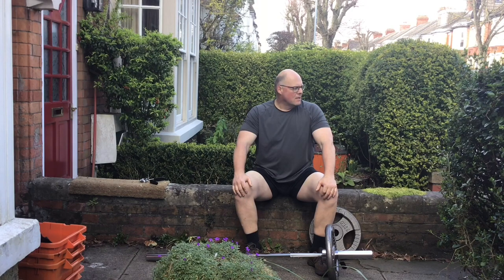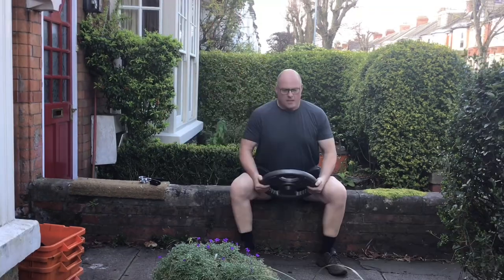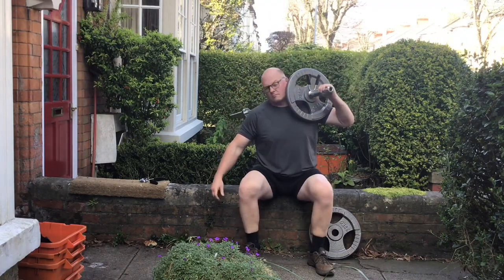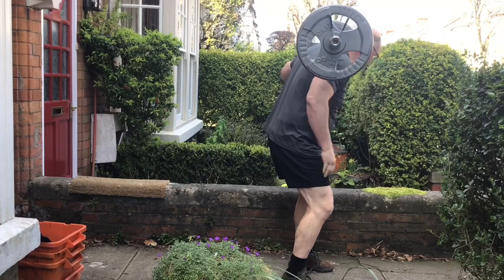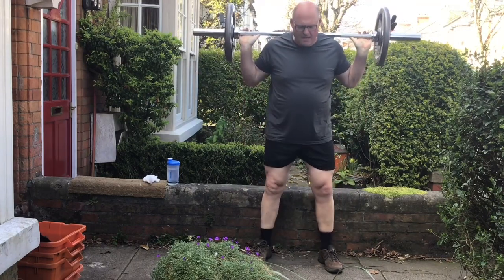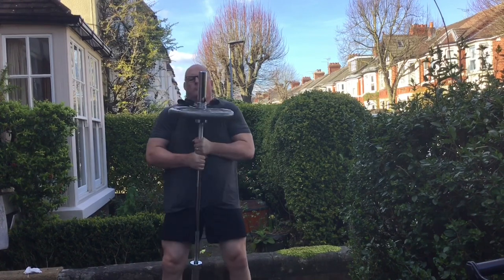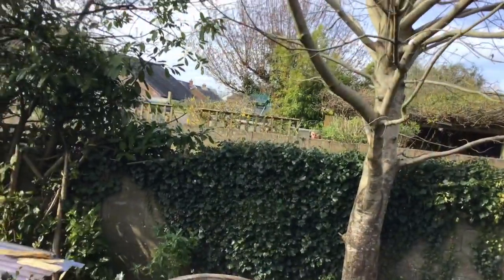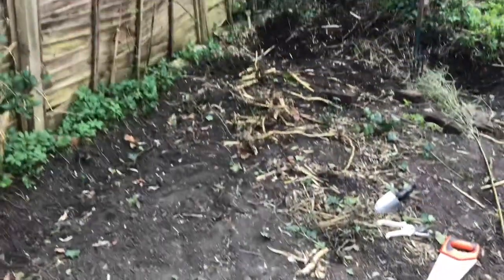Weight Training in the Front Garden Day 14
Literature GuidesMy Guide to GCSE English Literature